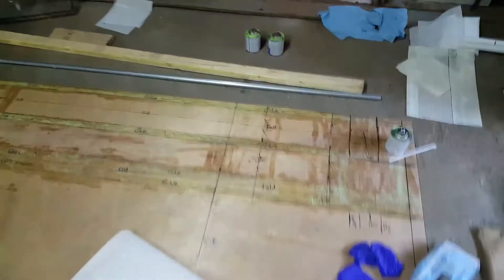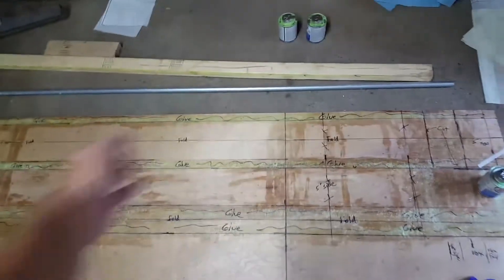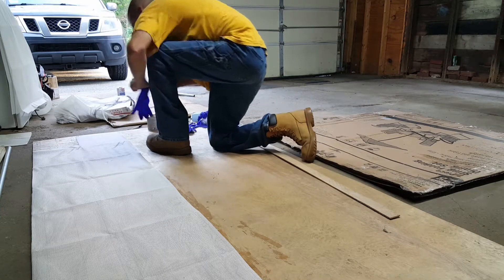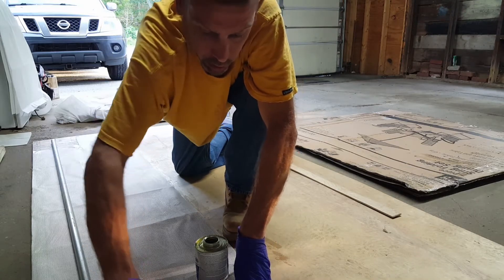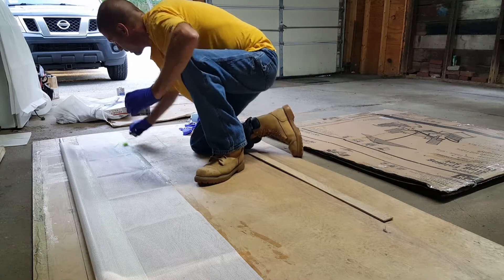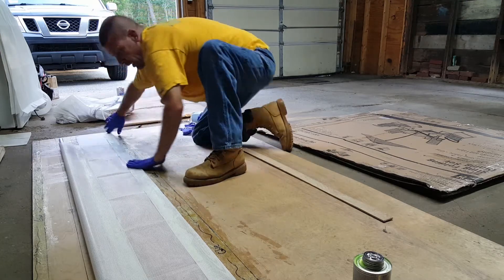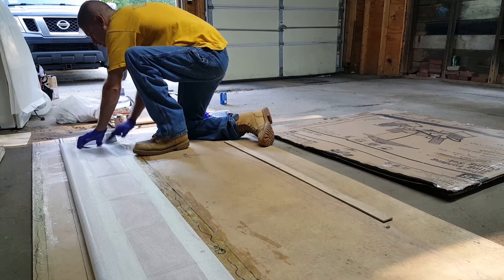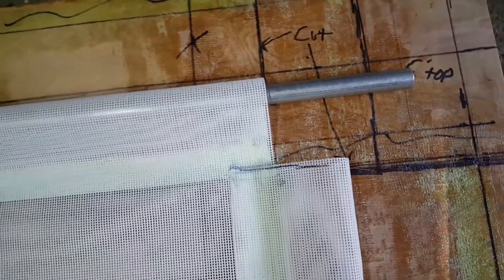My DIY multirotor race gate panel technique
Video of brass ring install

Mesh from ebay

Canopy fittings for 3/4" emt that I used

Comes in 62" wide x 15', I cut that to (3) strips about 20-1/2" wide, then cut (2)@94" for tops, and (4)@ 60" for sides, makes 2 gates and leaves a little scrap left for repairs. 1 bottle of glue can make 2 gates if used moderately.